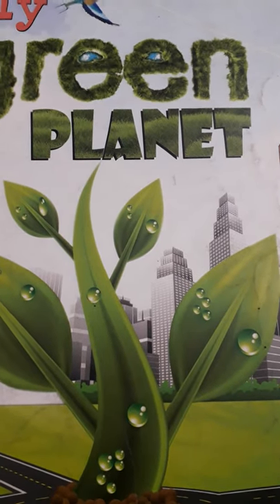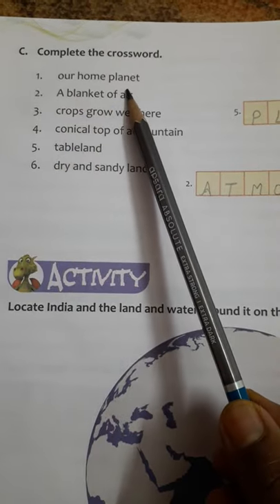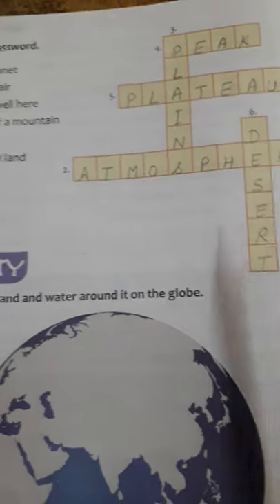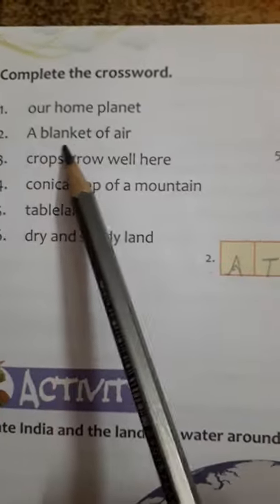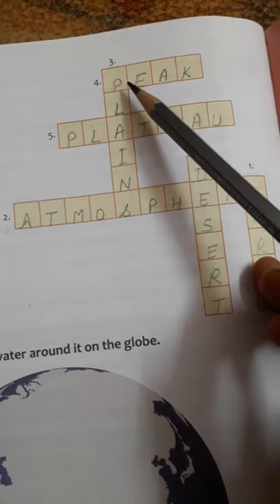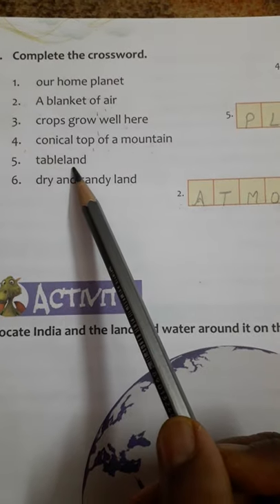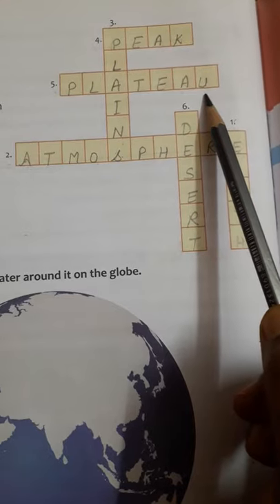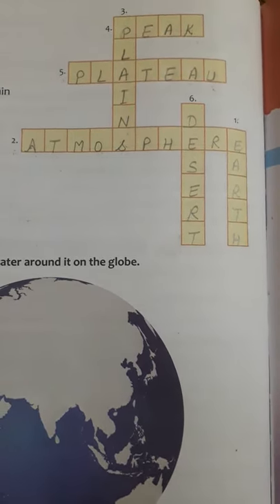Class 2nd, Subject EVS, L-19, solve the crossword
By Ms Neeraj
from DIPS Bhogpur
17/12/2020